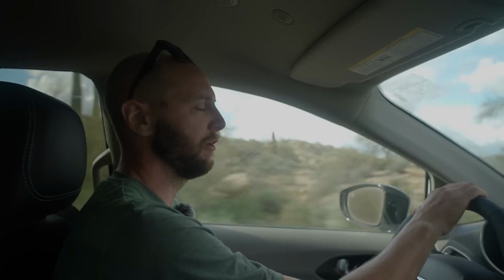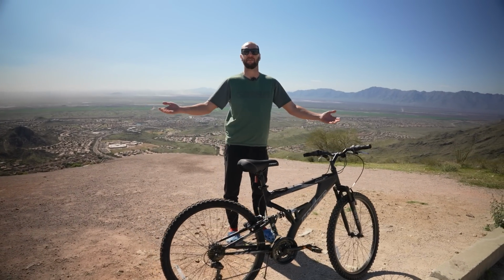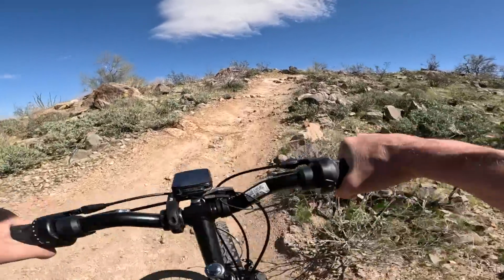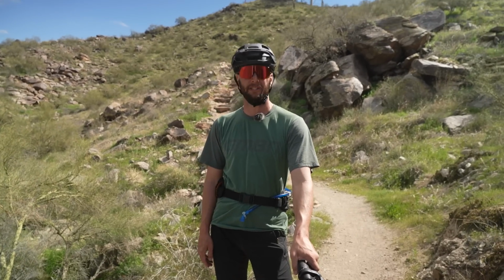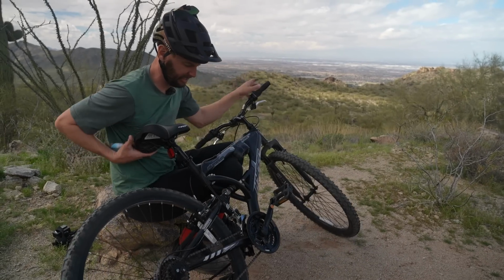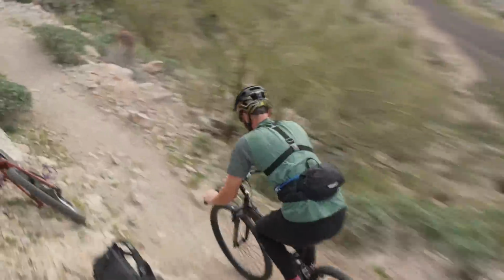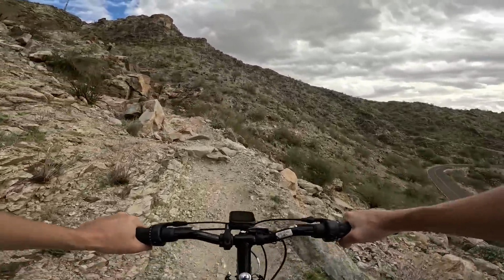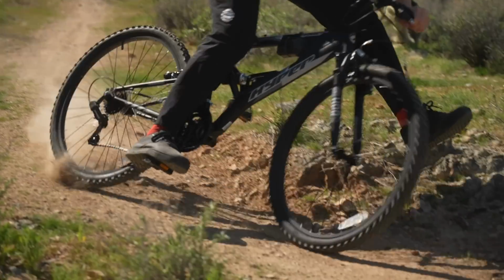$150 MTB vs. Bike Park | GMBN's Cheap Bike Challenge - US Edition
We often say it's not about the bike, it's about the rider! But is this really true? To put this to the test we've sent Rich Payne to Walmart to buy the cheapest full-suspension bike he could find and take it on an epic ride in Phoenix, Arizona. Will the Hyper Havoc stand up to the test? Or will the cheap components let it down?

⏱ Timestamps ⏱
00:00 - Welcome!
00:26 - Off to Walmart!
02:07 - The Hyper Havoc FS | Deep Dive
04:27 - Let’s do this!
08:00 - First impressions of the bike
10:42 - The EPIC rests for no one!
15:29 - Thoughts on the Hyper Havoc FS

What is the cheapest bike you've ever bought? How long has it lasted? 👇

📹 Bike Handling Skills To Help You Ride Better 👉 youtu.be/O92clHQRHFY

Bell Ding - SFX Producer
Comida Soul - El Flaco Collective
Mystery Minutes - Farrell Wooten
Outlaw Funk - OTE
Papa Funk - spring gang
Riding High - John Runefelt
Studio 75 - Margareta
Twist and Turn - L.M. Styles
Would if I Could - The New Fools

Our ex-pro presenting team are on hand to entertain and inspire you while also providing a uniquely qualified insight into the world of mountain biking. Every week we deliver original daily videos that include: